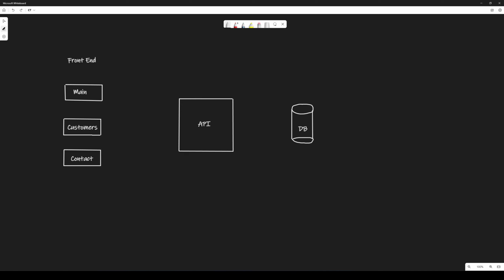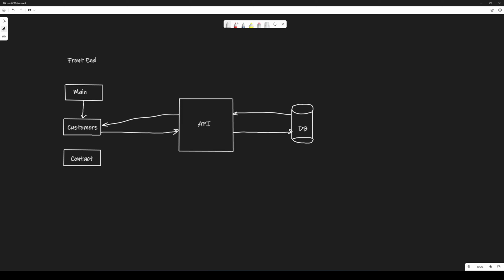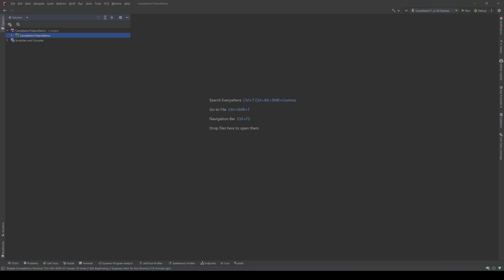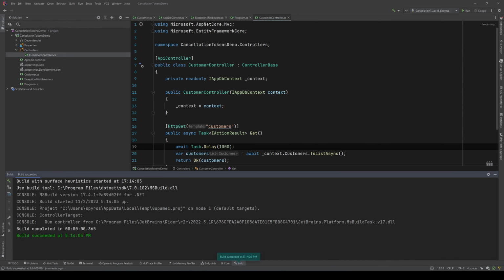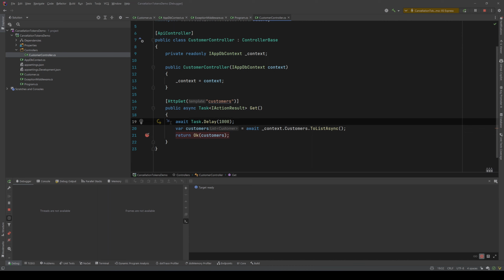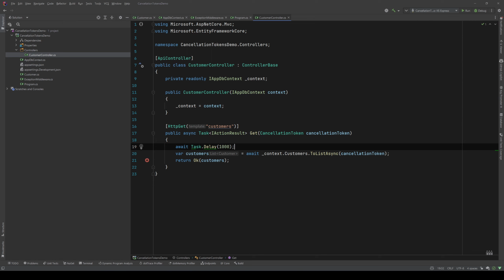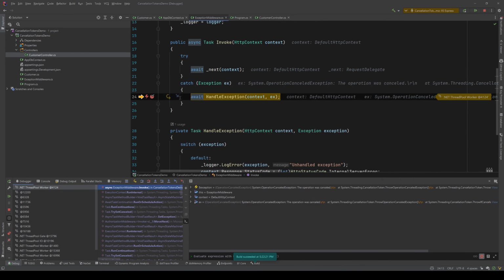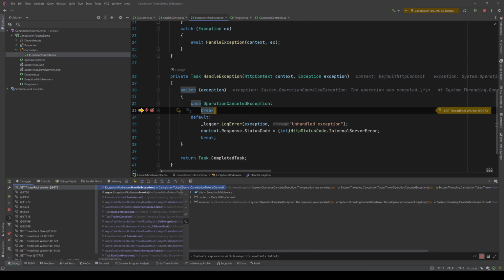Introduction to Cancellation Tokens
Hi guys, today we are going to talk about cancellation tokens and we will see what's their purpose and how to use them.